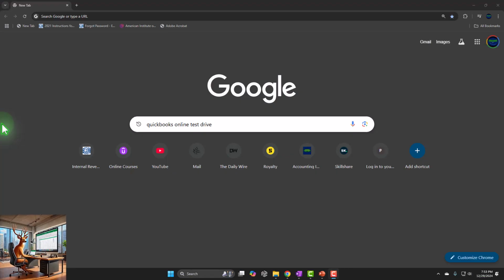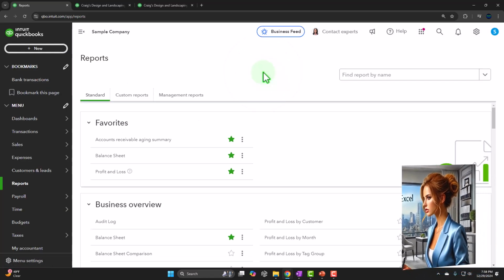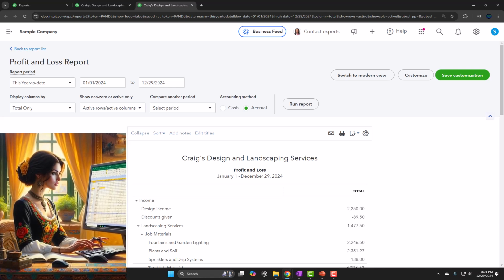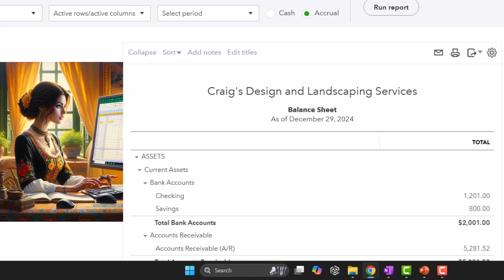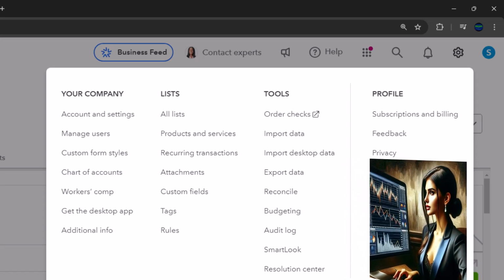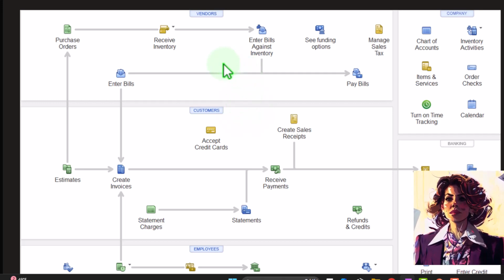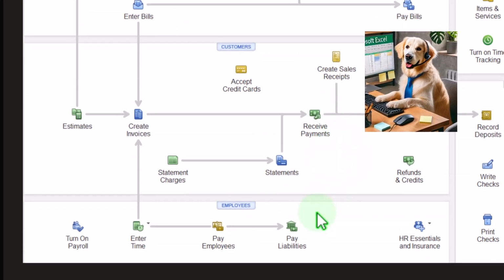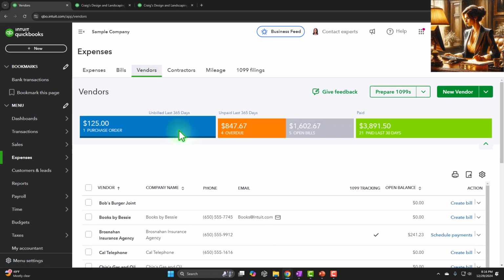Accounting Process & Forms Overview 1080 QuickBooks Online 2025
Accounting Process & Forms Overview
QuickBooks Online 2025
4:33 1 Bookkeeping General Objectives
7:05 2 General Accounting Cycles
8:10 3 Why We Need Both Balance Sheet and Income Statement for Income Taxes
10:39 4 Contrary Objectives From Owner Perspective for Financial Statements
13:04 5 Process for a New Company or New QuickBooks System
15:07 6 Accounting Process When Starting Work on an Existing File or in Accounting Department
16:09 7 Breaking Out Accounting Process Cycles for Fastest Learning
17:22 8 Vendor Cycle Overview
18:35 9 Customer Cycle & Employee Cycle Overview
20:56 10 Where to go to Communicate with Customers, Vendors, & Employees
24:03 11 How to Learn the Accounting Process if You have a Bookkeeping Business